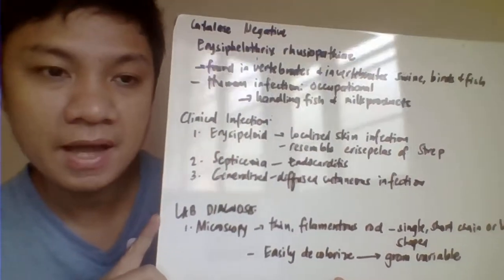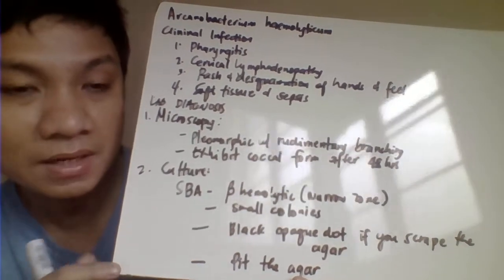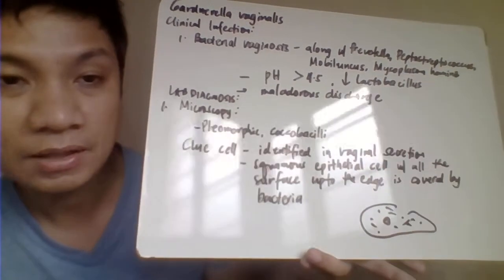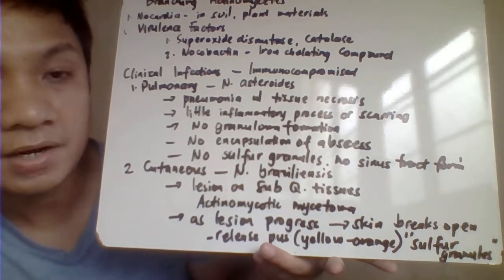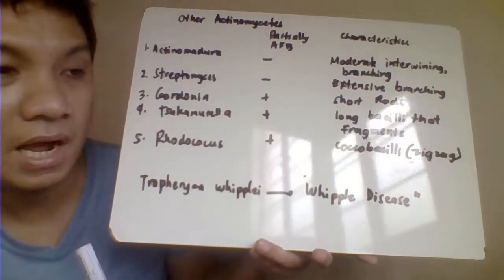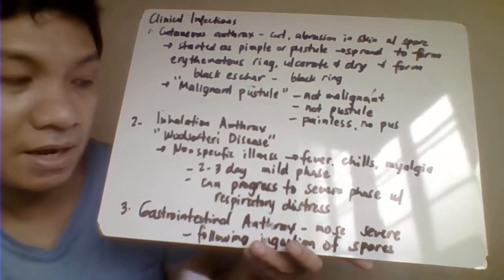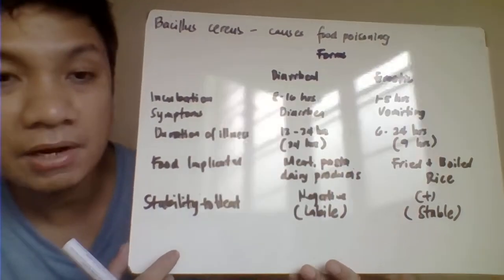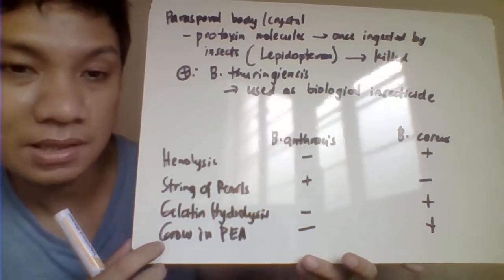GRAM POSITIVE BACILLI PART 2